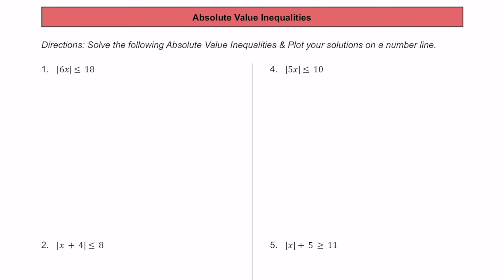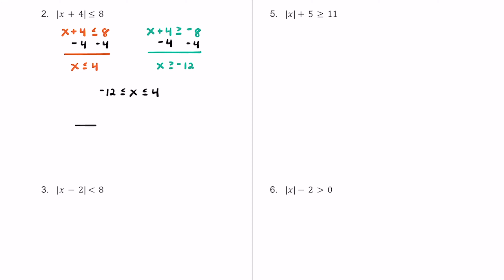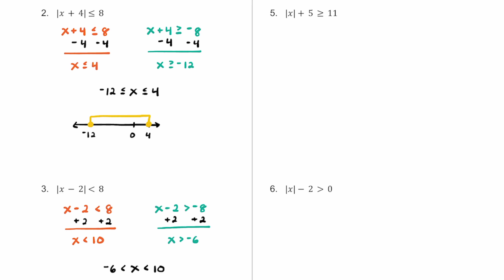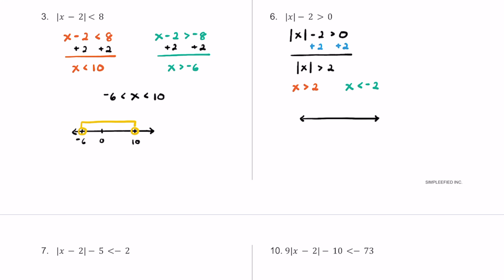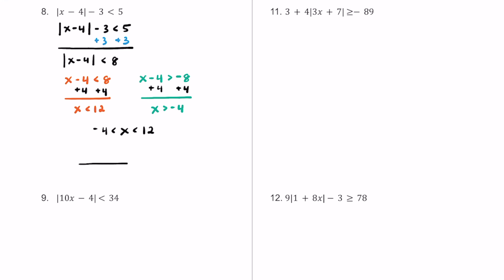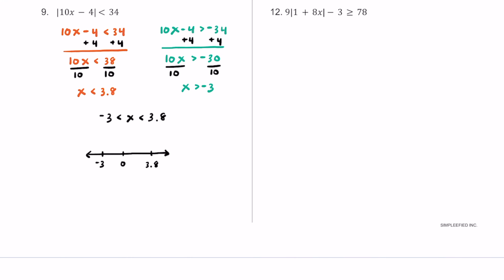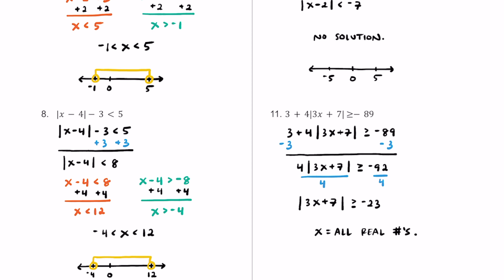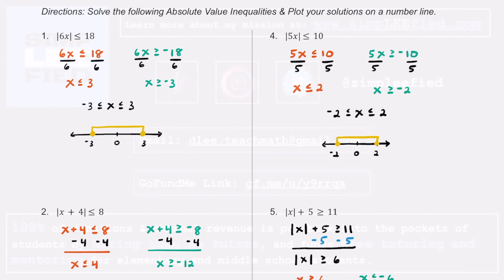How to Solve Absolute Value Inequalities [12 Practice Problems]